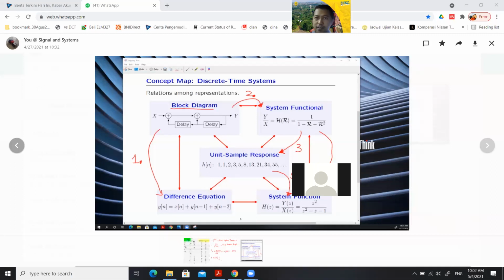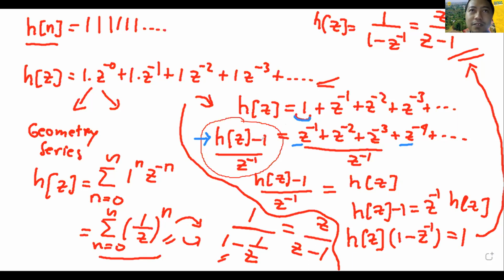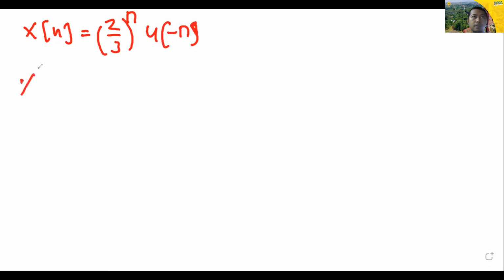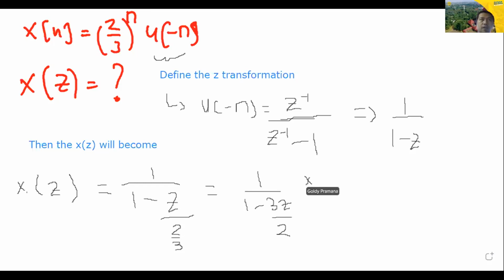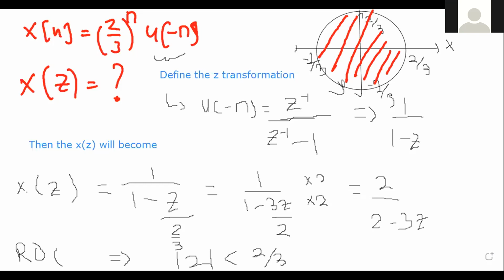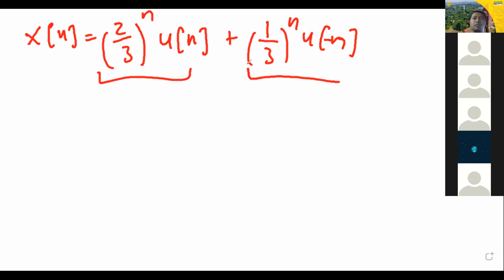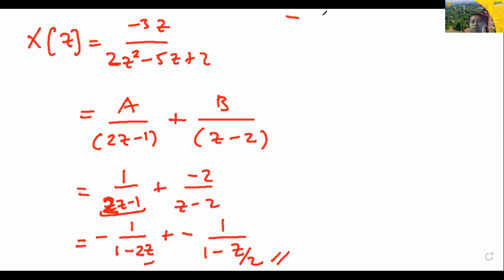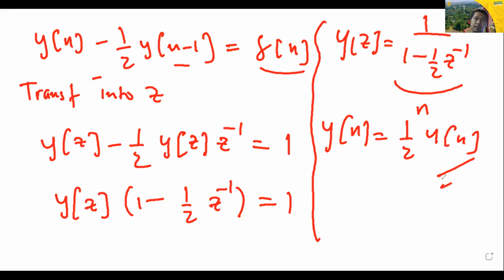MK Signal and System : Z Transform